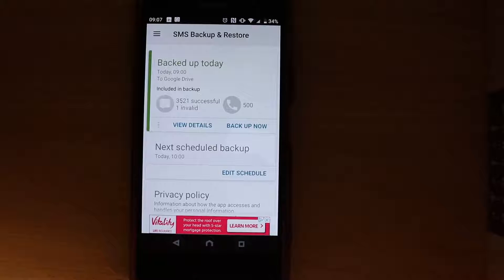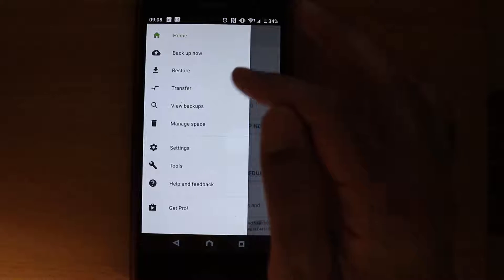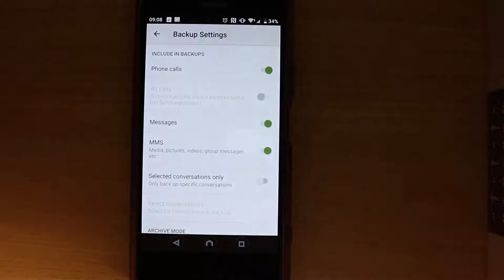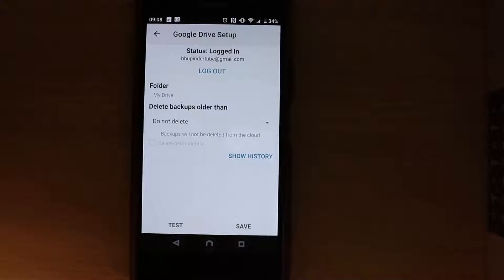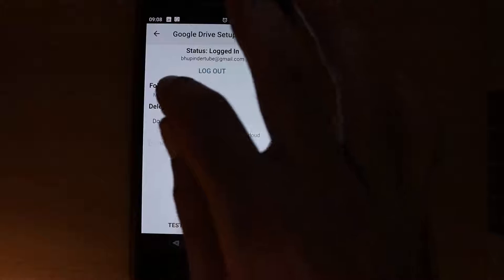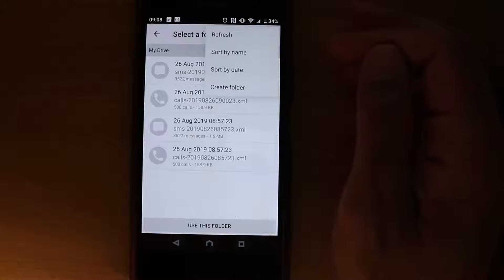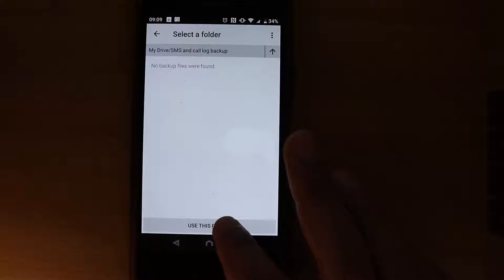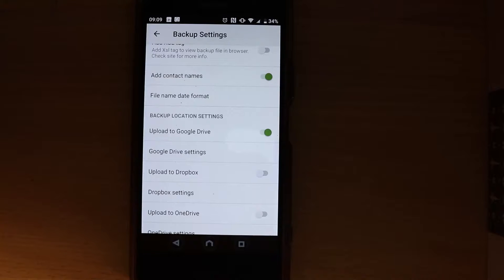How to select another folder in google drive for sms backup and restore app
In this complimentary video to my other video of backing up SMS & call logs to the cloud. To keep things more organize watch this video.

After watching the above tutorial, if you're still struggling to backup and restore your SMSs, please also try the related tutorials below 👇

I have put a lot of efforts in making this video! It does really help. Thanks! 🙏 For the latest Google Drive & Android Tutorials, please follow the playlist below.